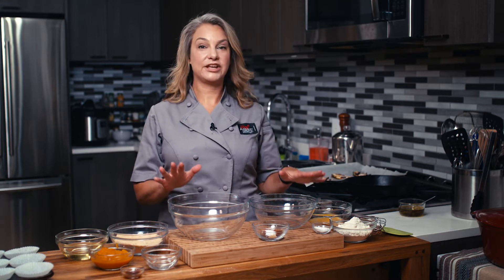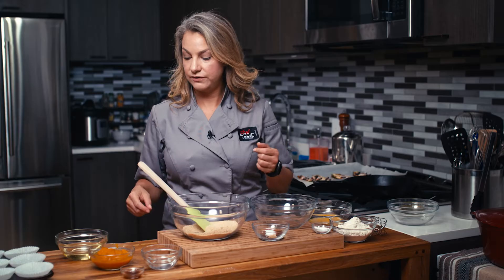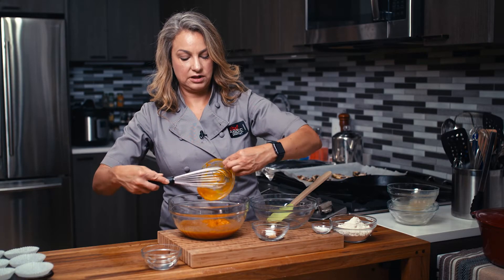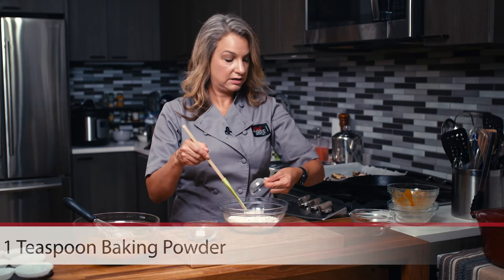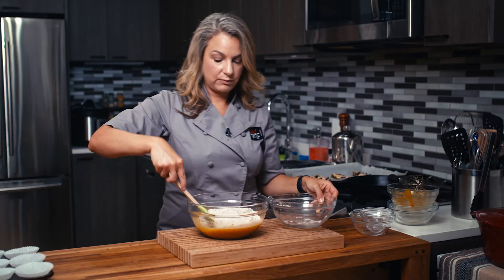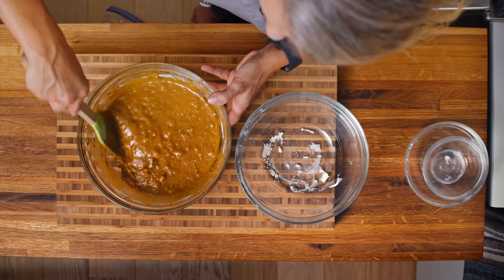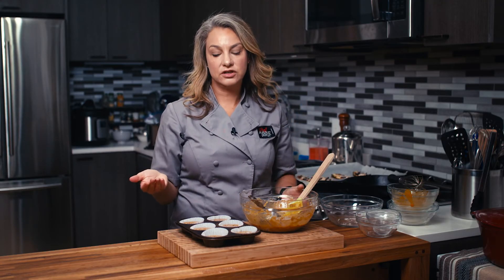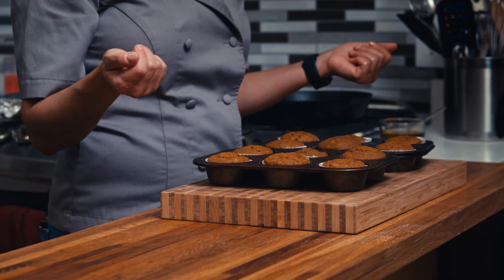Perfectly Fluffy Gluten Free Pumpkin Muffins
These Pumpkin Muffins are gluten-free, easy to make, and absolutely delicious. Perfect for the Thanksgiving table! In this video, I also share my secret to making the muffins nice and fluffy.

🍽 Ingredients for 12-14 muffins

1 cup maple sugar
2 eggs, beaten
½ cup vegetable oil
1 teaspoon vanilla
7.5 ounces (1/2 can) pumpkin puree
¼ cup water
1 ½ cups all-purpose gluten-free flour
1 teaspoon baking powder
½ teaspoon baking soda
½ teaspoon kosher salt
1 ½ teaspoons cinnamon
1 teaspoon nutmeg
½ teaspoon allspice
¼ teaspoon ground ginger
¼ teaspoon ground cloves

Abbie